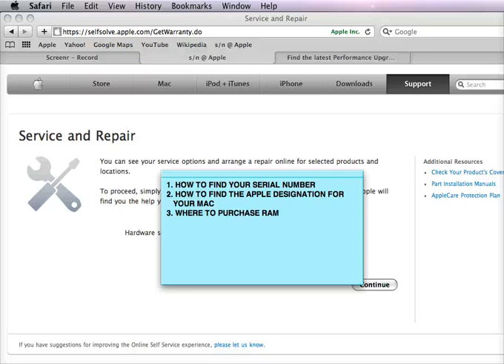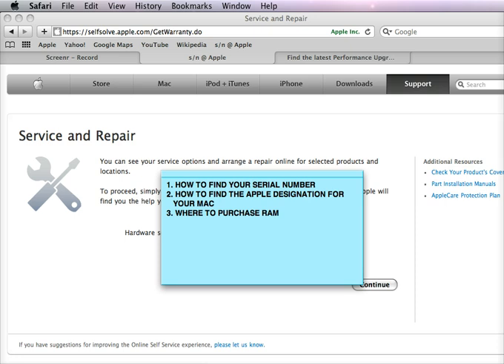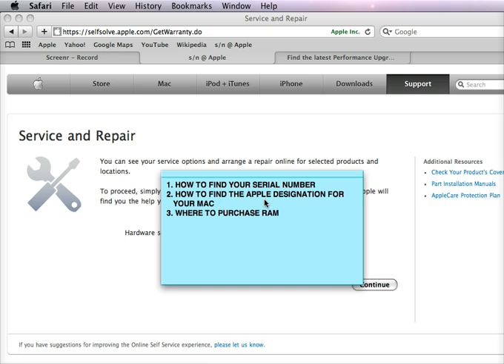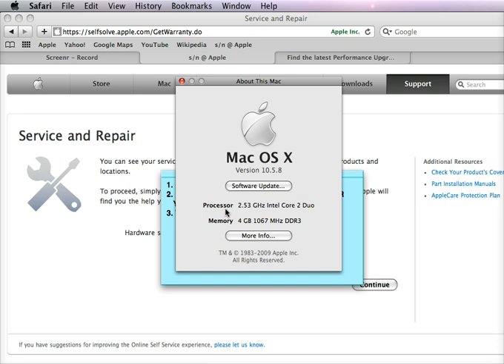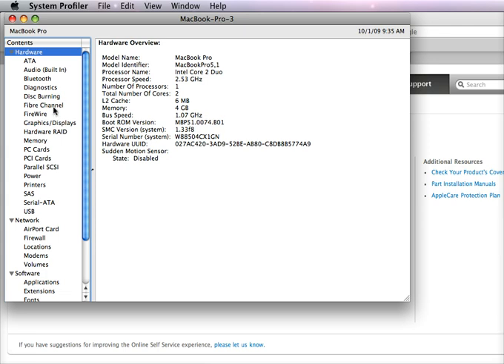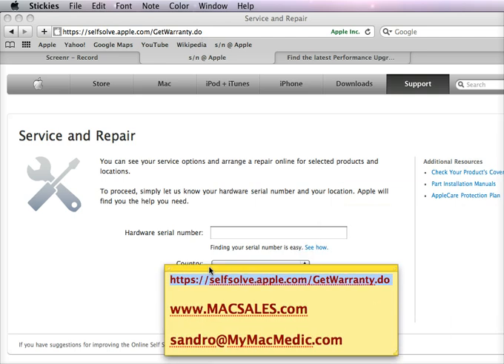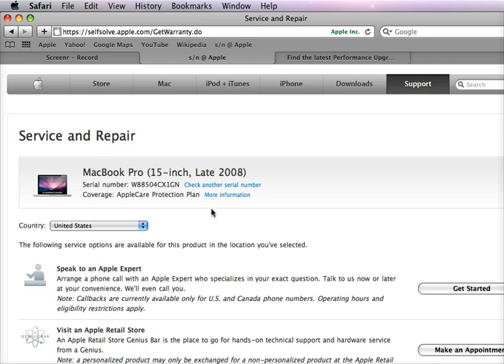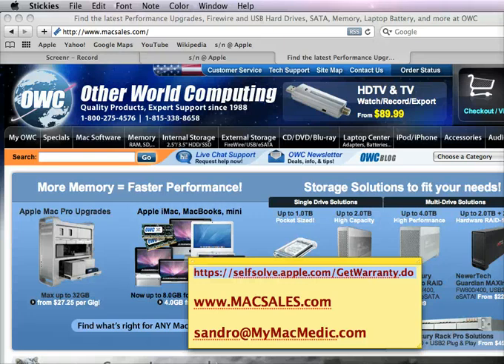Buying RAM? How to Find your Mac's Model Name and Serial Number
Buying RAM? Need to determine your Mac's serial number and the official Apple Designation?